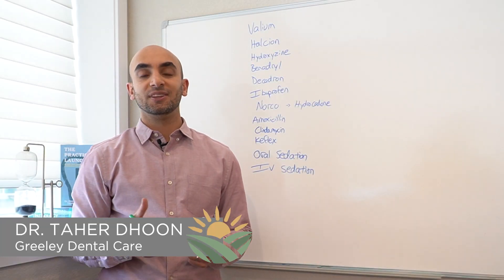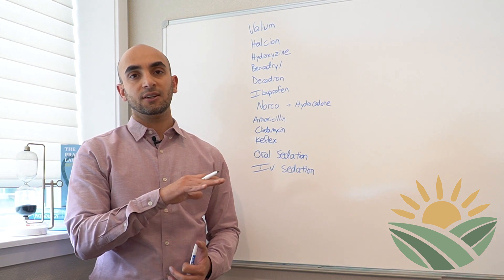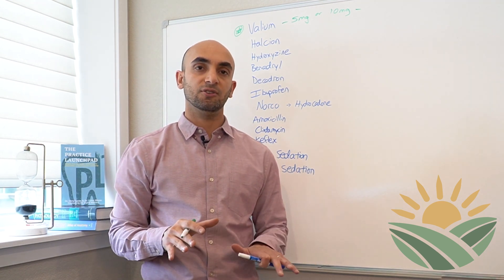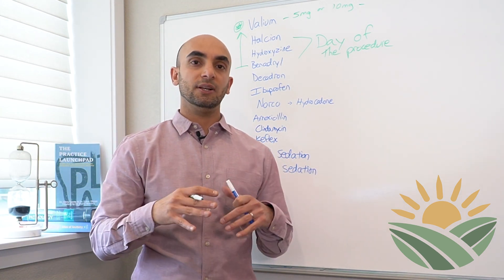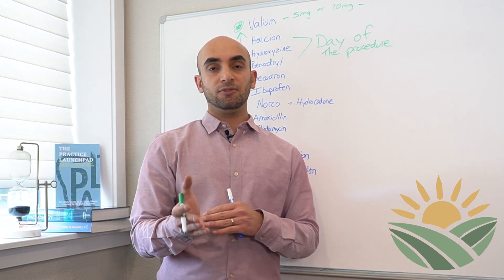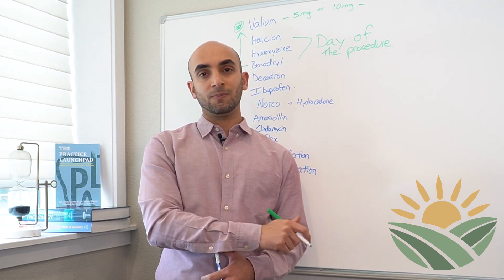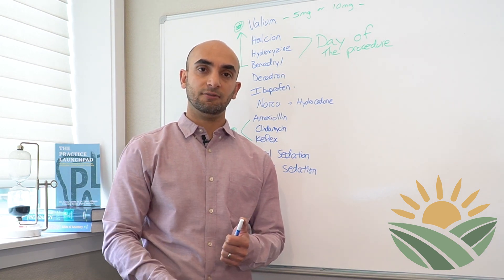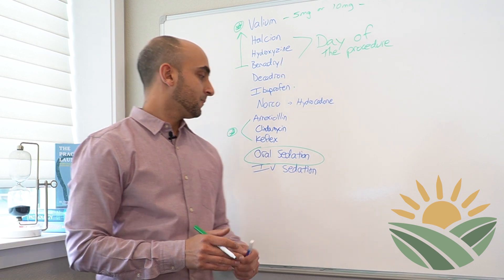Understanding Dental Sedation Medications: A Comprehensive Guide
Dr. Dhoon from Greeley Dental Care discusses the various medications and pharmaceutical preparations you need to be aware of for your oral or IV sedation dental procedure. 🦷💉

In this video, we cover the following medications:

🔹 Valium - for a good night's rest before the procedure
🔹 Halcyon - the sedative used for oral sedation
🔹 Hydroxyzine and Benadryl - antihistamines for mild allergic reactions and drowsiness
🔹 Decadron - a steroid for reducing swelling
🔹 Ibuprofen - an anti-inflammatory and pain reliever
🔹 Norco - a narcotic for pain management
🔹 Amoxicillin, Clindamycin, and Keflex - antibiotics for surgical procedures

Dr. Dhoon also discusses IV sedation, which involves an anesthesiologist administering medications directly through an IV, ensuring a completely asleep and comfortable experience during your dental procedure.

Remember to consult with your dental care team if you have any questions or concerns about the medications prescribed to you. They are always ready to help!